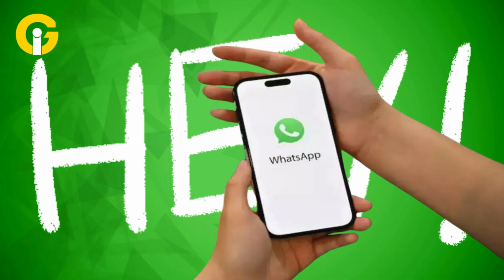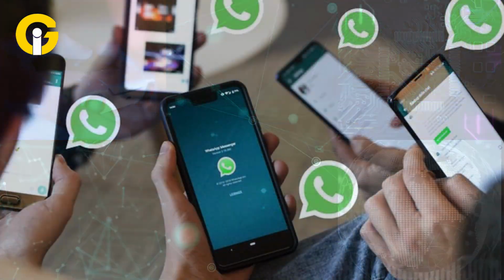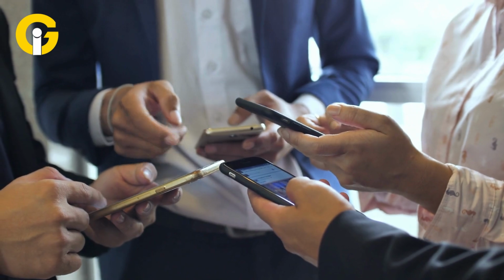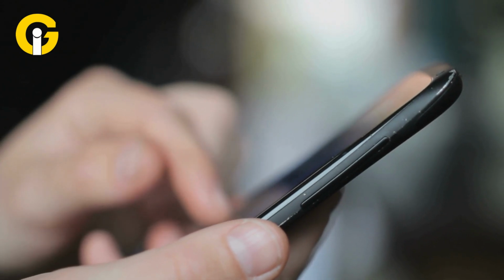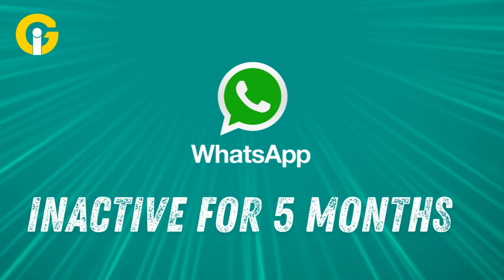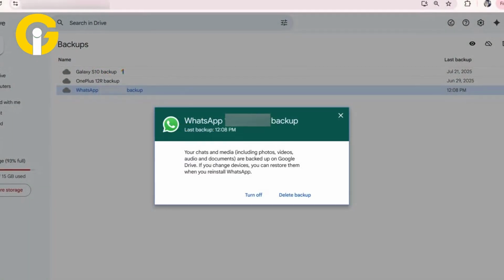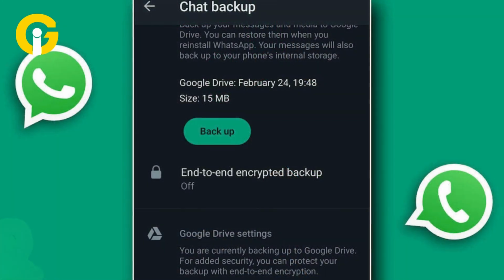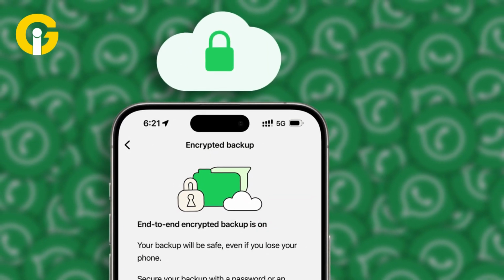WhatsApp Backup Secrets How to Find & Manage Them in Google Drive!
Losing your WhatsApp chats? Don’t panic!
In this quick and easy guide, learn exactly how to locate and manage your WhatsApp backups in Google Drive—so you can restore chats, photos, and videos anytime.
Make sure you're using the same Google account and phone number linked to your WhatsApp. Whether you're switching phones or reinstalling the app, this tutorial will keep your data safe and accessible.